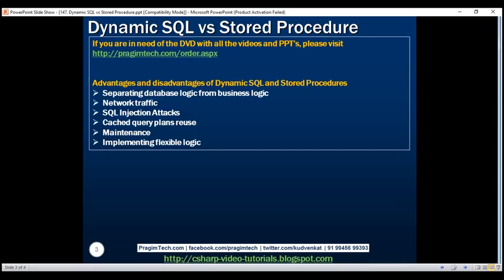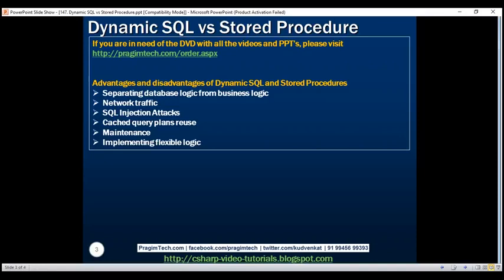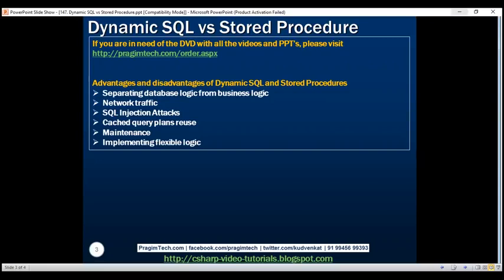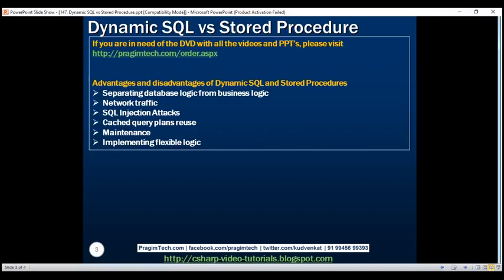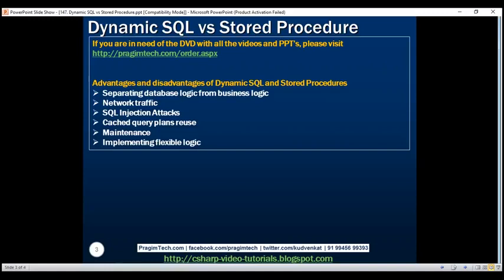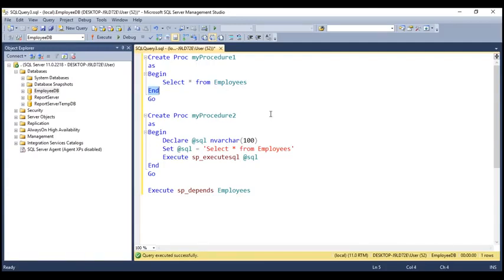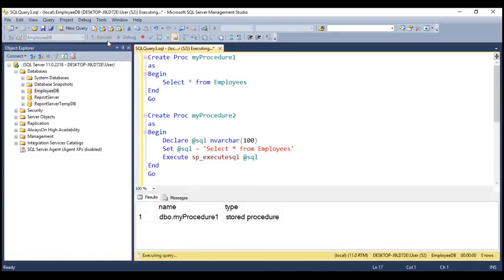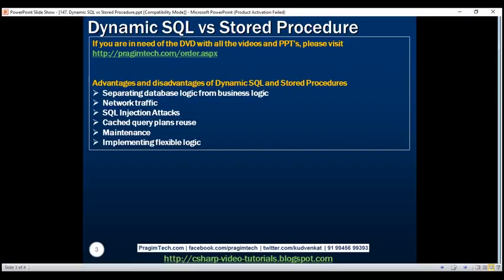Dynamic SQL vs Stored Procedure